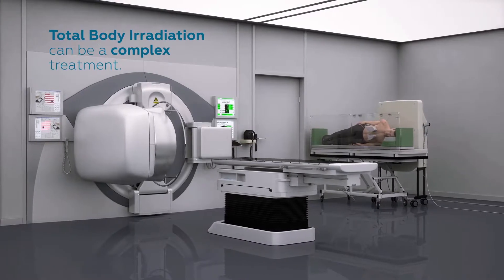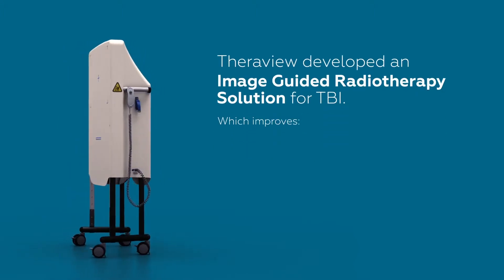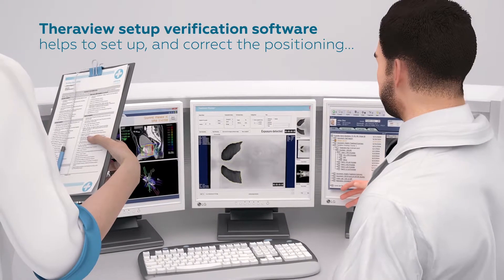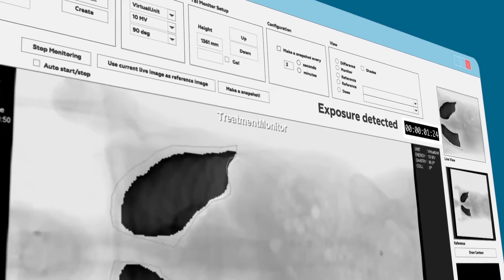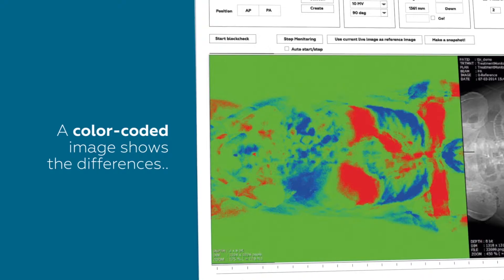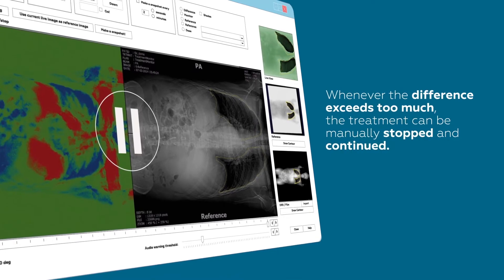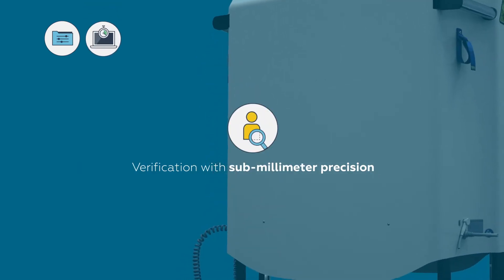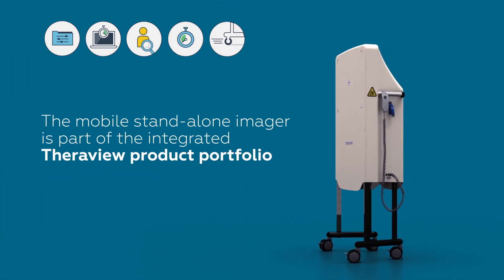Total Body Irradiation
Medical 3D Animation

Theraview Image Guided RadioTherapy (IGRT) Solution can help you significantly improve Total Body Irradiation (TBI) treatment setup procedures and outcomes.